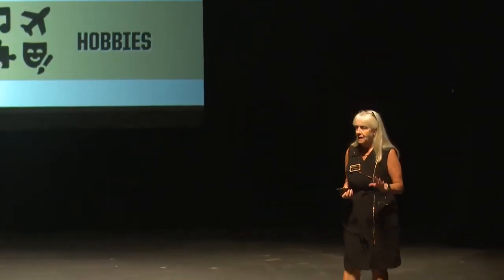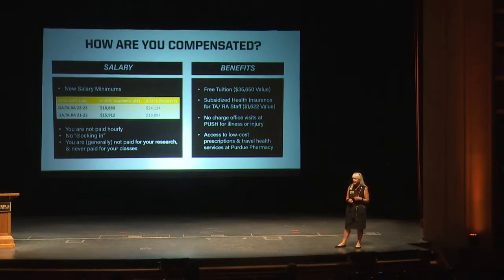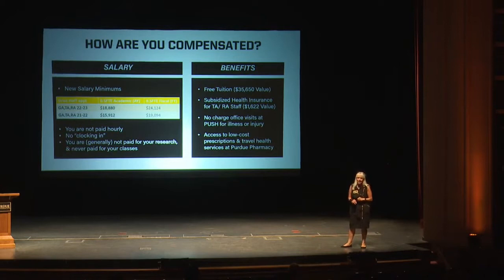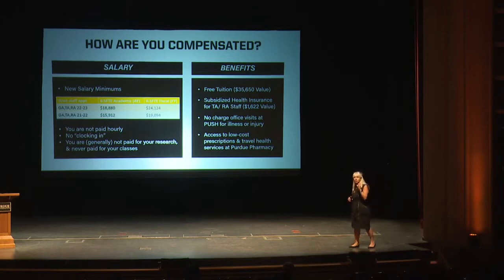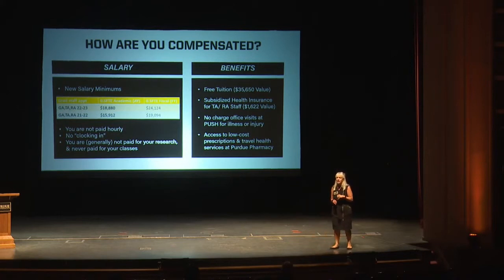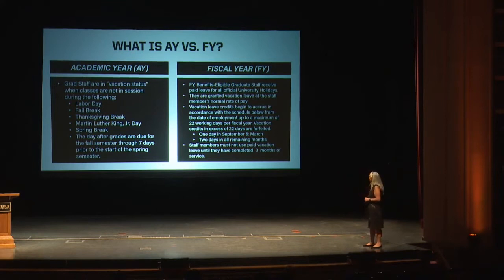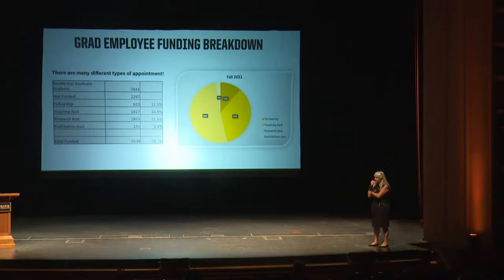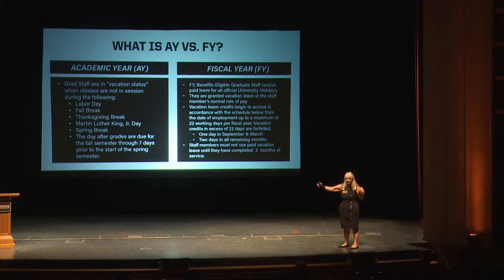What Hats Are You Wearing? Student, Employee, or Researcher? A Survival Guide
Students serve in many roles while in graduate school and understanding how those roles can consume your time is critical for making good progress toward your academic and career goals. Dr. Mason discusses all three roles and gives you her perspective on concrete things you can do to be successful in graduate school and how to make it to the finish line while staying sane.

The Purdue Graduate School offers more than 160 graduate programs at the West Lafayette campus and nearly 80 programs at four additional campuses across the State of Indiana.

Numerous funding opportunities are available which support more than 70% of Purdue's full-time graduate students.

A wide variety of professional development activities provide the opportunity to enhance personal and professional growth.